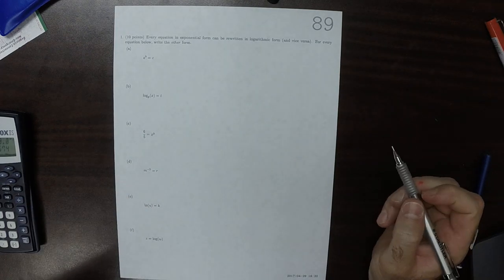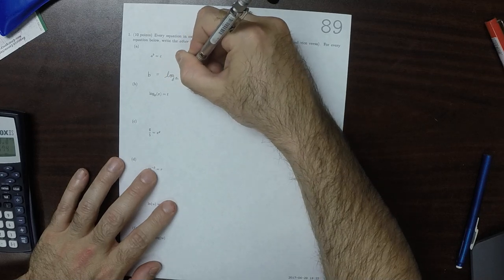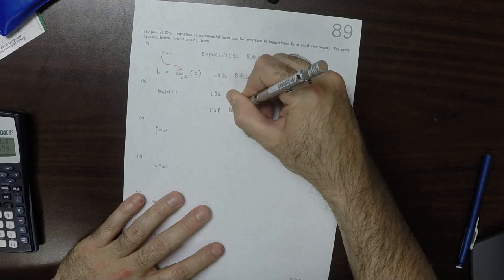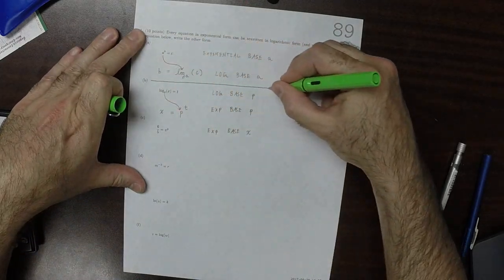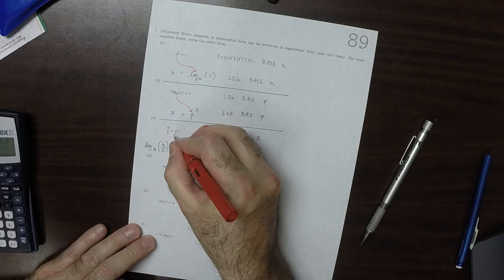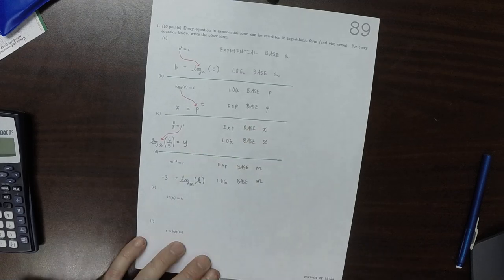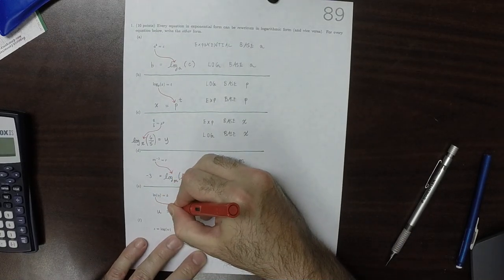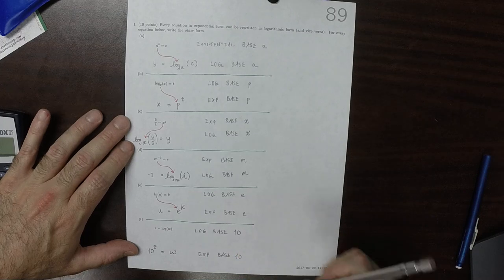17s MATH 1314: whw_89